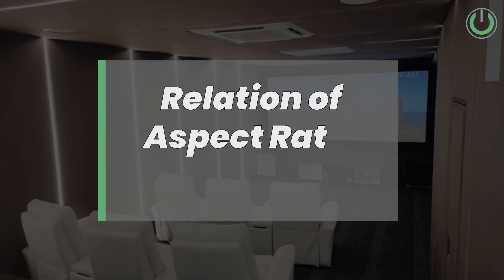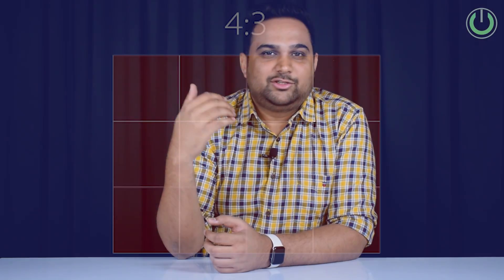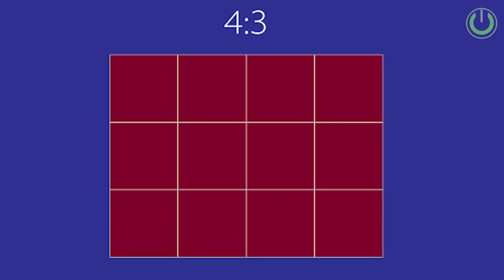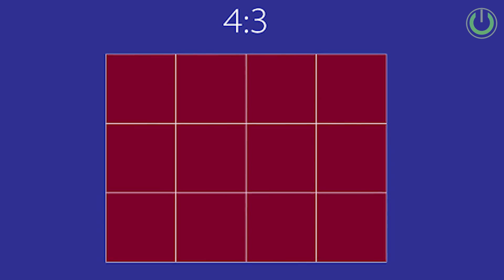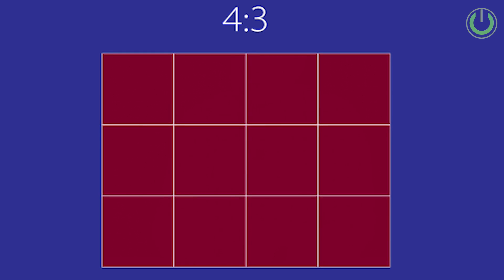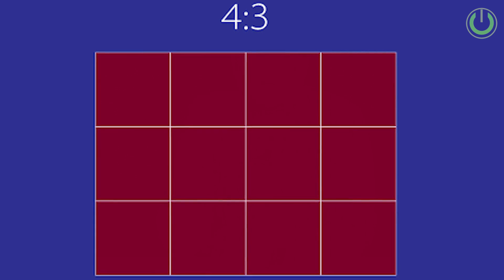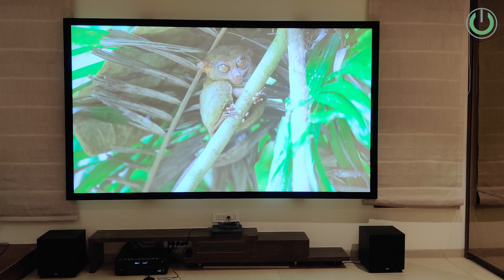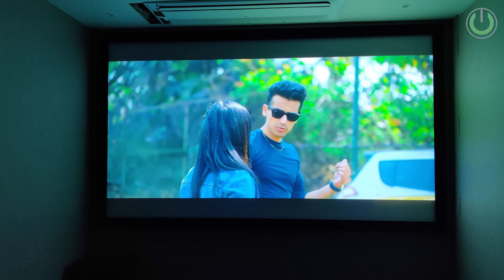Best Aspect Ratio for Home Cinema System | Aspect Ratio vs Resolution | 16:9 vs 2.35:1 Theatre India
What is the difference between 4K and Cinemascope? Are both different resolutions or different aspect ratios?

Do you know the best aspect ratio to enjoy your home theatre systems? Well, its not necessary that the content that you watch on your big screens in living room, media rooms and cinema rooms matches with the displays or home theatre projectors. Are you also frustrated with the black bands or patches on your TV which come and go?

Aspect ratio refers to the proportional relationship between the width and height of a screen. It's a crucial factor to consider when setting up your home cinema, and understanding it is essential to creating an immersive cinematic experience. Aspect ratio is also important while making your important decisions of shopping home theatre projectors, TV screens, Media players for your home cinema system like Apple TV, Firestick, Nvidia shield pro, etc.

In this video, I will cover the various aspect ratios commonly used in home cinema including 16:9, 4:3, and 2.35:1. I will also discuss the relation between aspect ratio and resolution and how they can affect each other. Lastly, I am also going to share with you the benefits and drawbacks of each aspect ratio, as well as how to choose the right one for your home cinema setup.

So, whether you're a home cinema enthusiast or just getting started, this video will provide you with valuable insights on aspect ratios and their use in home cinema.

Time Stamps-
0:00 – 1:37 : Intro
1:37 – 3:02 : What is Aspect Ratio?
3:02 – 5:15 : Aspect Ratio vs Resolution
5:15 – 7:02 : 16:9 vs 2.35:1 | Full HD vs CinemaScope
7:02 – 12:43 : Best Suitable Aspect Ratio for Home Cinema
12:43 – 14:07 : Impact of Aspect Ratio on Sound
14:07 – 15:47 : Outro